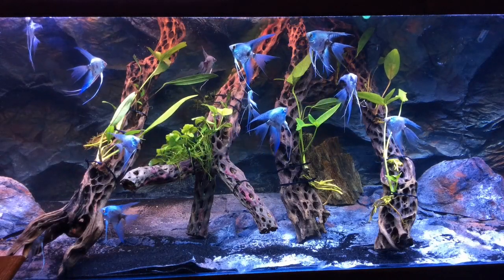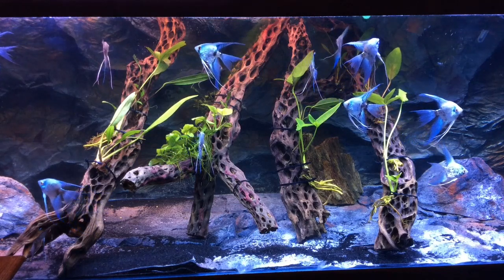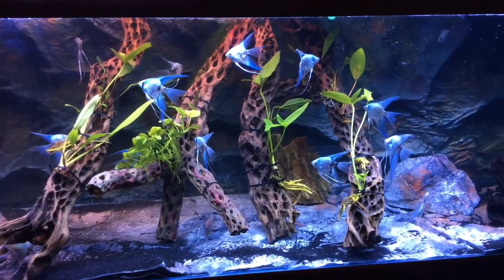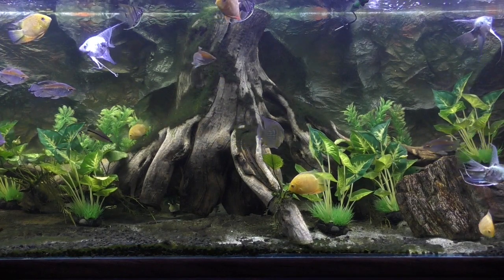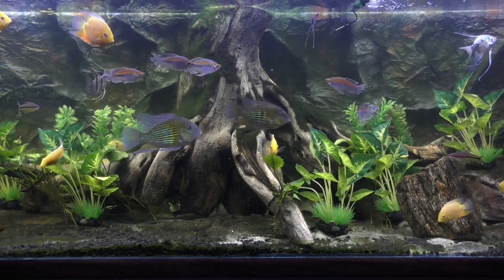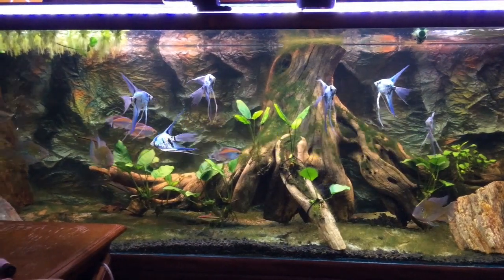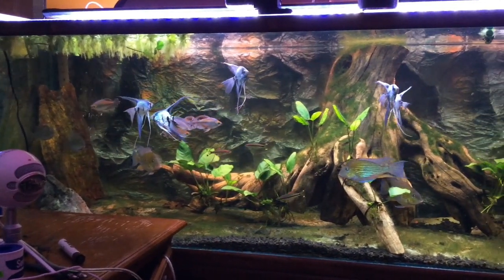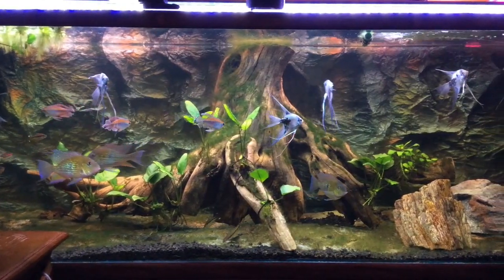5 Year Journey to a Planted Masterpiece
Join me for my 5 year journey planting and aquascaping my 200 gallon aquarium.  See how the aquascape evolves, especially after adding CO2 to the aquarium system.  This is the aquarium I get the most enjoyment from in my fish room.